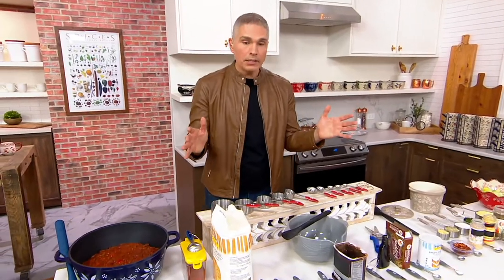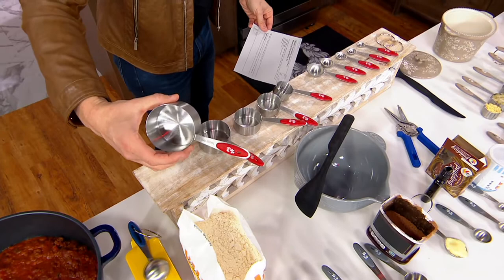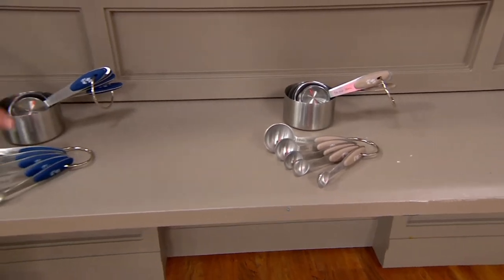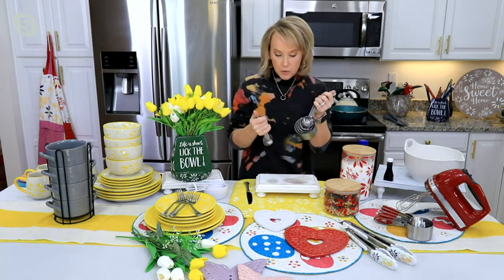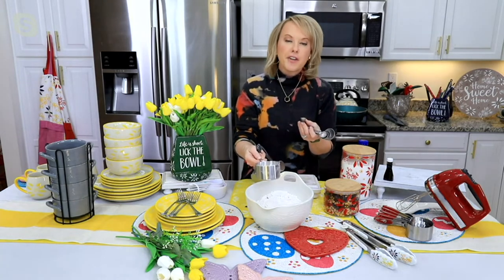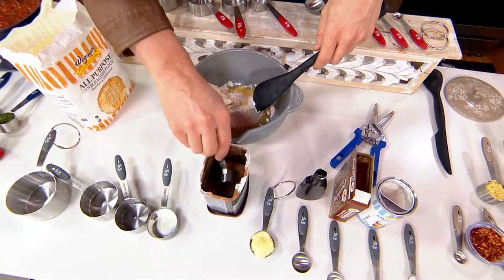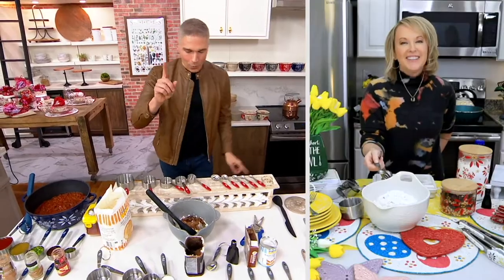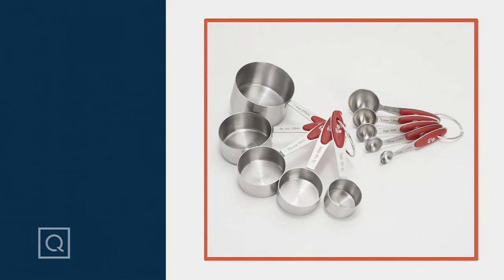Temp-tations Classic 10-Piece Measuring Cup and Spoon Set on QVC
From breakfast to after-dinner desserts, you'll get the right ingredients every time with the help of this 10-piece measuring cup and spoon set. From Temp-tations&reg; Ovenware.